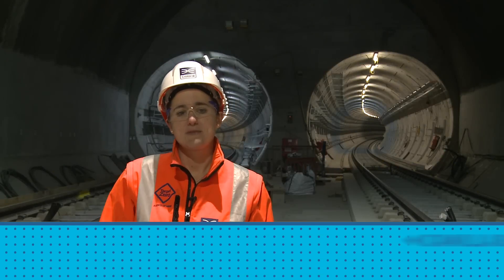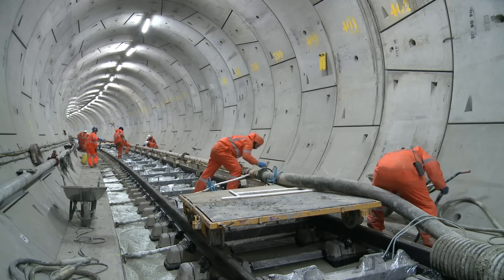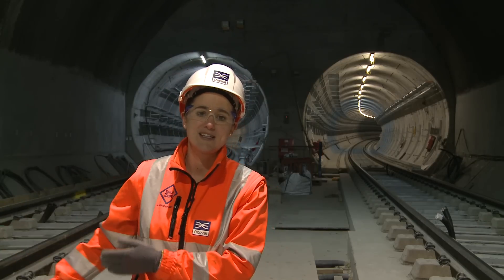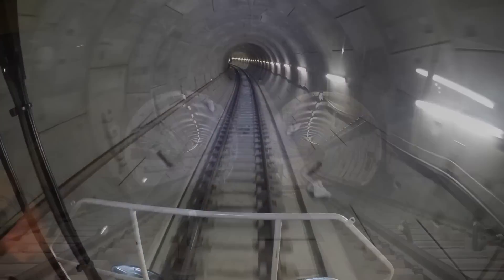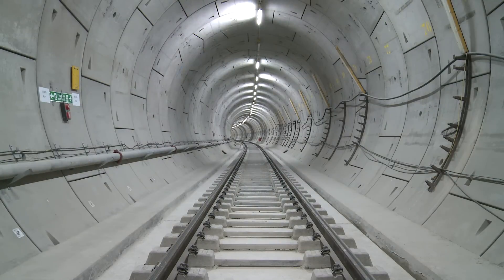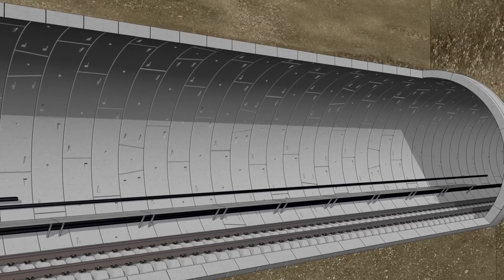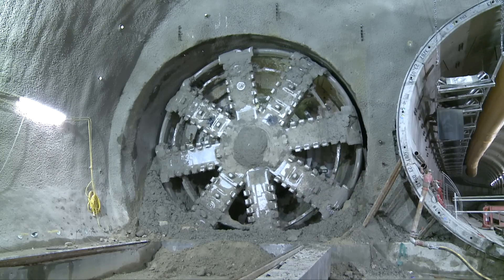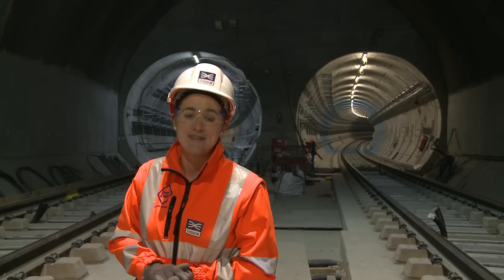Crossrail railway systems: Track installation update, December 2016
Crossrail is now focused on the complex task of fitting out the new tunnels and stations with the necessary infrastructure and railway systems to enable TfL-run services to commence through central London and Docklands in December 2018.

This includes the installation of track, tunnel ventilation, high voltage power, traction power, signalling, communications and overhead line equipment.

Permanent track is currently being installed for the new railway, which will be known as the Elizabeth line when Transport for London run services through central London commences in December 2018.